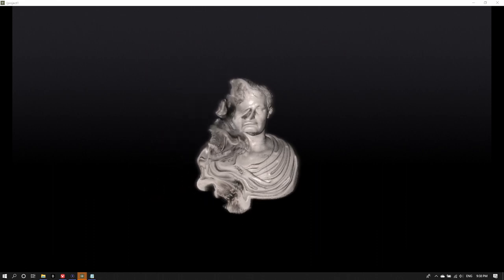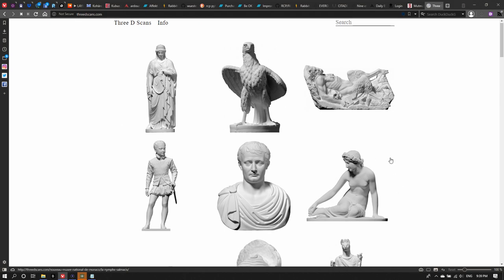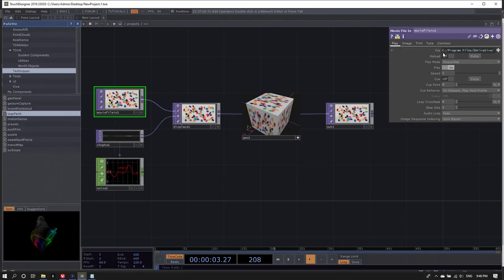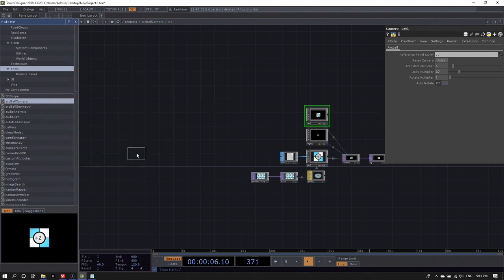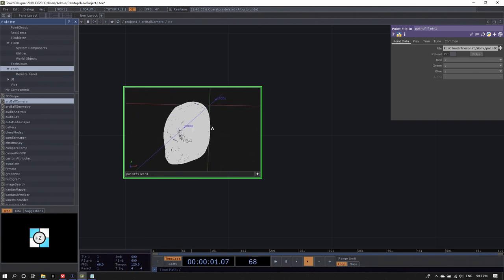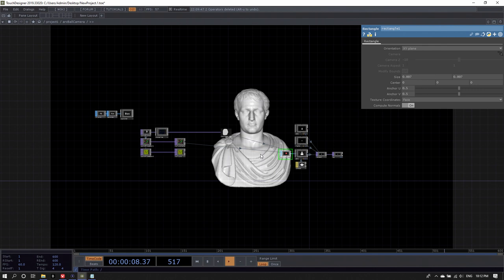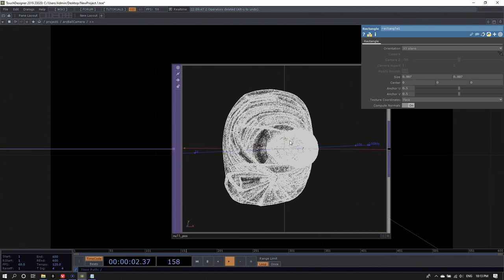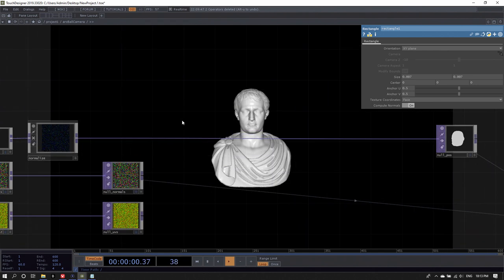Point Clouds in TouchDesigner099 Part3 - Napoleon dissolved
we will look at converting obj models to point clouds, saving them out, using normals information and how to create a simple particle like effect with nothing else but TOPs.